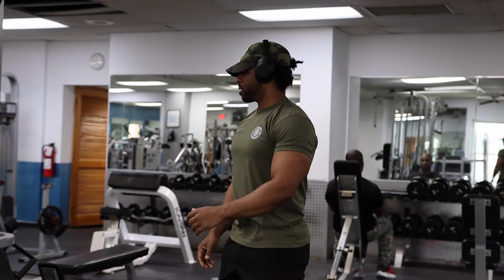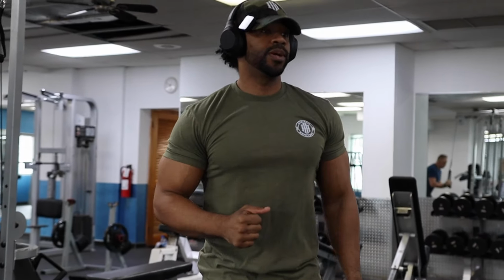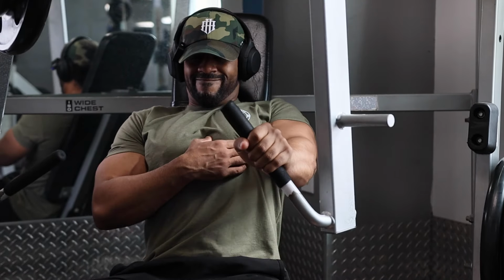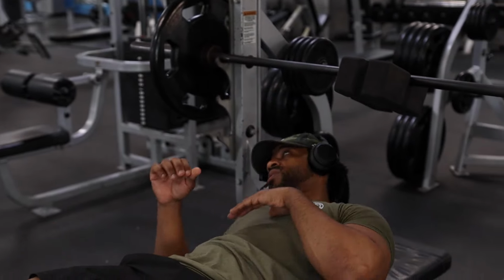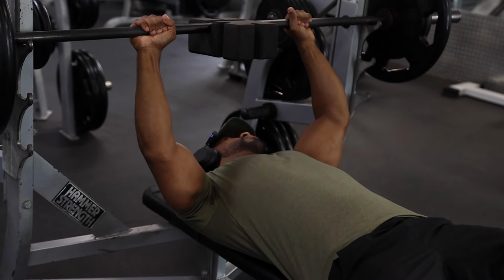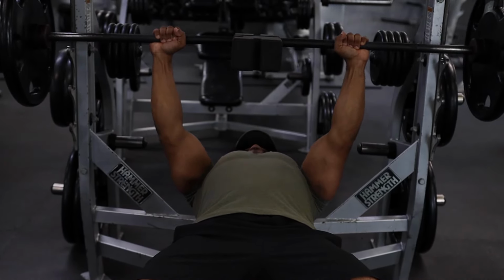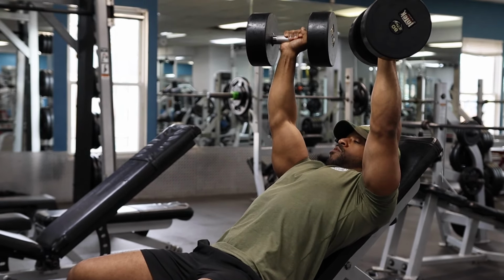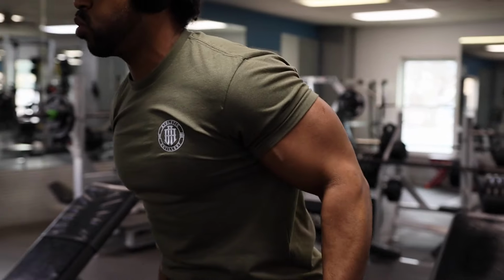Try This Simple Chest Workout To Build A Bigger Fuller Chest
Standing Cable Chest Fly
Chest Press Machine
Barbell Bench Press
Dumbbell Incline Bench Press

Try Out This Quick And Simple Chest Workout To Create A Bigger Chest

Chest Press Machine
Barbell Bench Press